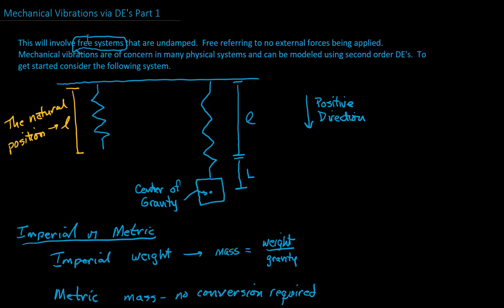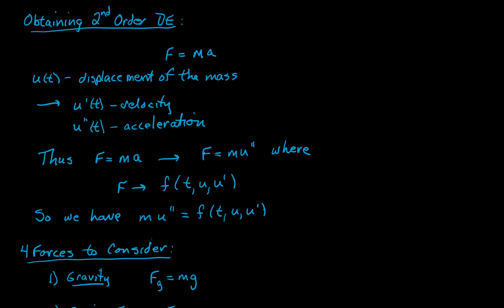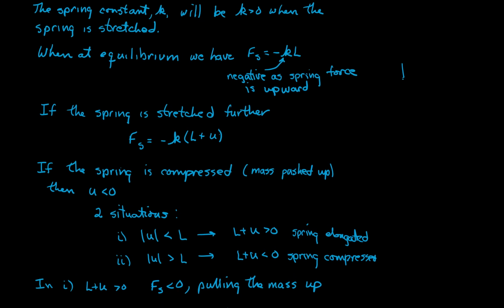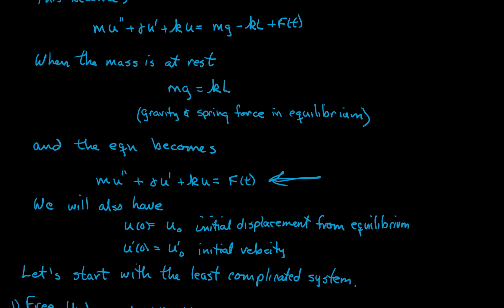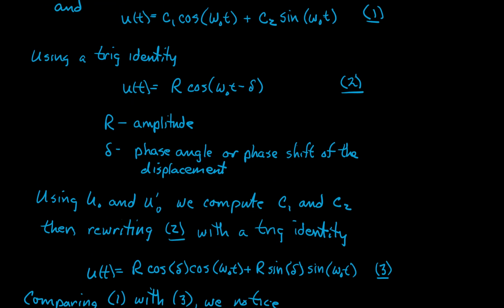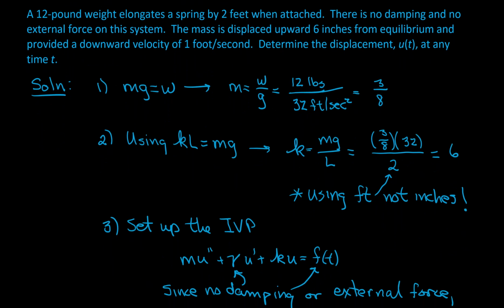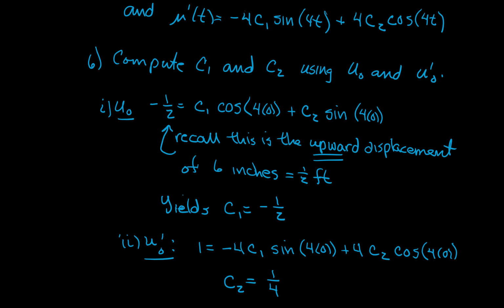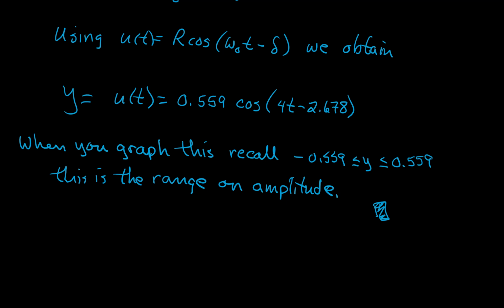Mechanical Vibrations Part 1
Differenital Equations, Mechanical Vibrations, Second order differential equations